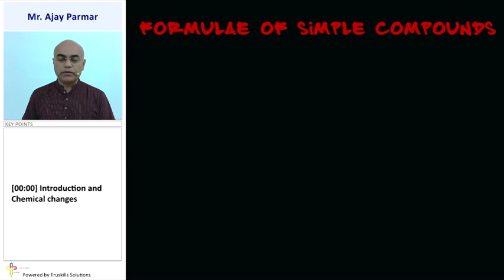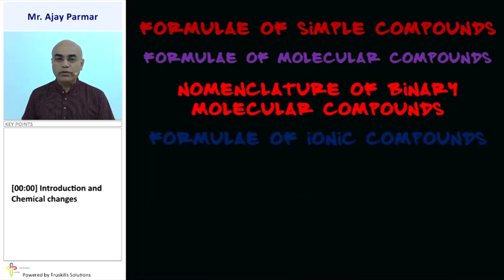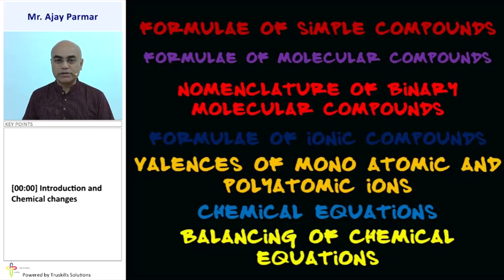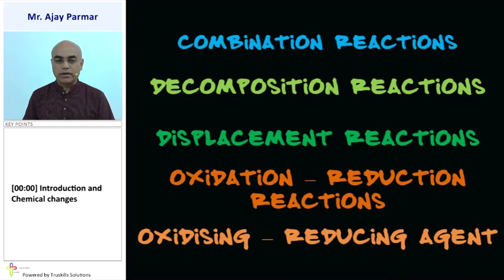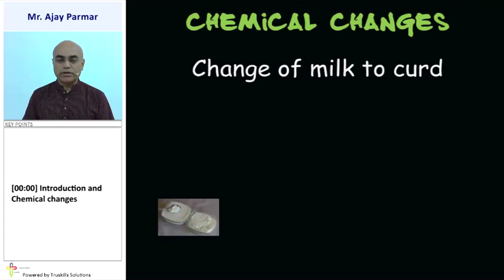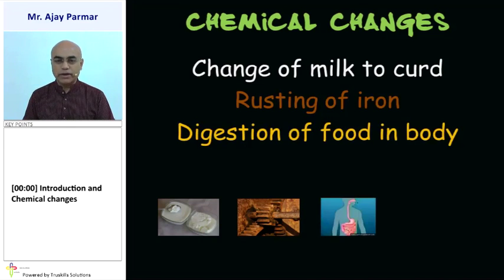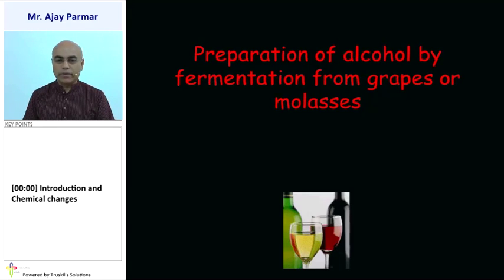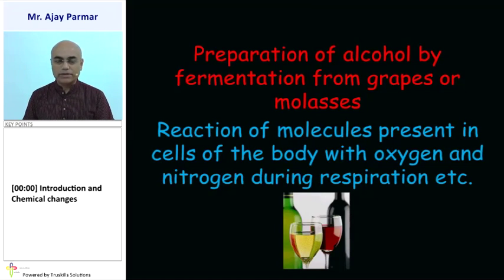Chemical Formula – Std 9th Science Semester - 2(GSEB)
GSEB 9 Science Semester - 2, Chapter - Chemical Reactions, Topic - Chemical Formula